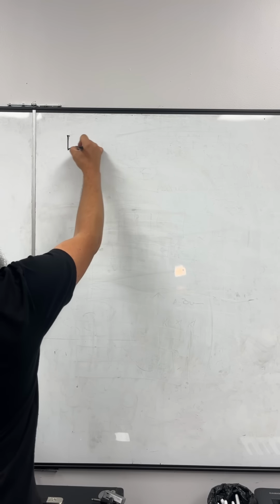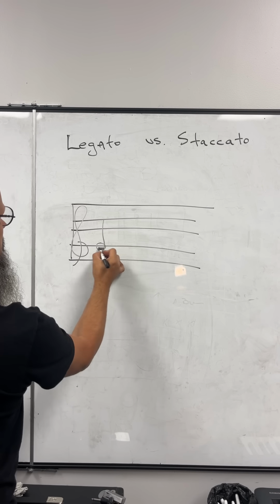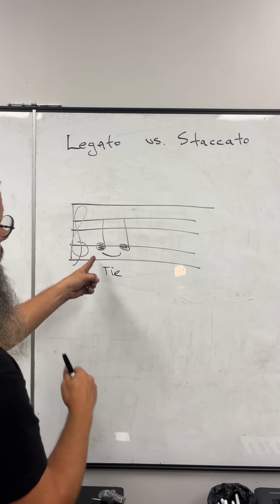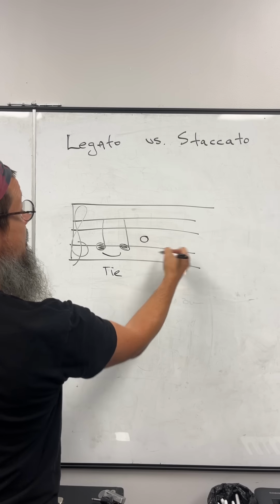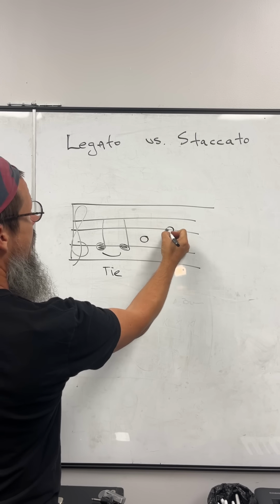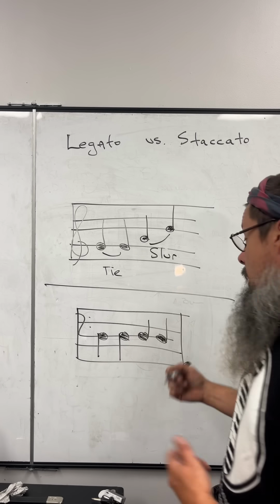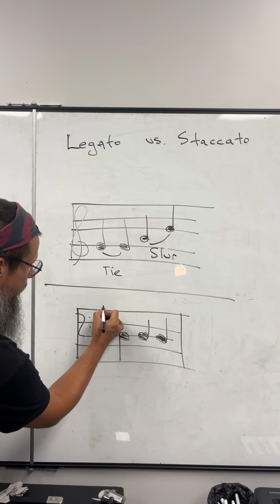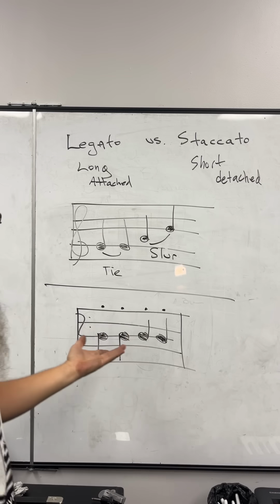Legato vs Staccato